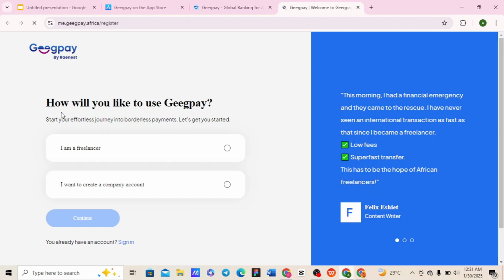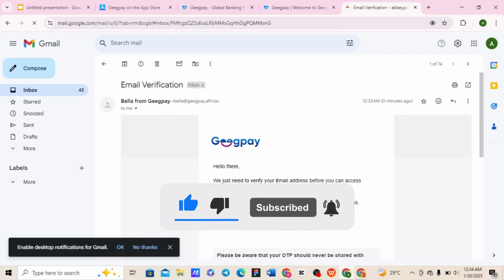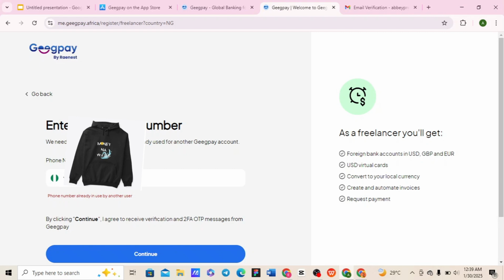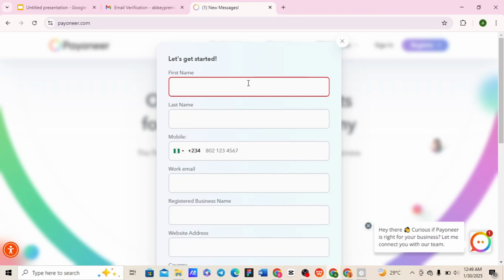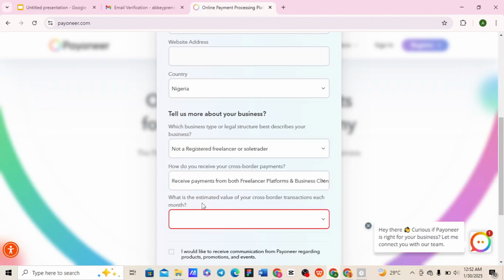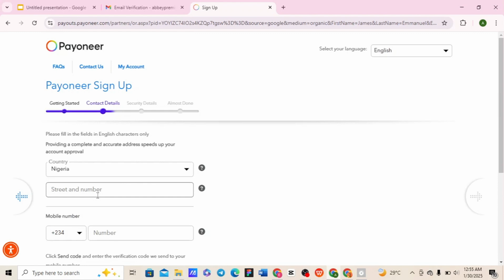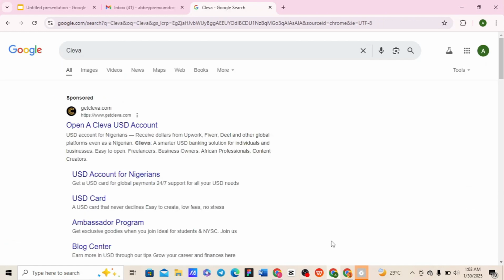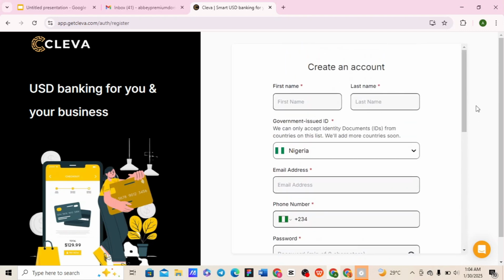How To Create A Geegpay Account, Payoneer Account, & Cleva Account In 2025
How To Create A Geegpay Account, Payoneer Account, & Cleva Account In 2025 (Step-By-Step Guide)

Looking for the best way to receive international payments in 2025? In this video, I’ll walk you through the complete process of creating a **Geegpay account, Payoneer account, and Cleva account**—perfect for freelancers, remote workers, and online entrepreneurs who need seamless global transactions.

🔥 What You’ll Learn in This Video:
✅ How to sign up for a Geegpay account and get a virtual USD bank account
✅ Step-by-step guide to creating and verifying a Payoneer account
✅ How to set up a Cleva account for receiving international payments
✅ Tips to avoid common mistakes during registration
✅ Best payment solutions for freelancers and online business owners in 2025

💰 Why You Need These Accounts:
💵 Receive international payments easily
🌎 Get a virtual USD, EUR, and GBP account
💳 Withdraw funds to your local bank account

⏱ Timestamps
00:00 - Introduction
01:10 - Why You Need Geegpay, Payoneer & Cleva
02:45 - How to Create a Geegpay Account (Step-by-Step)
06:30 - Geegpay Verification & How to Get a Virtual USD Account
08:15 - How to Create a Payoneer Account (Step-by-Step)
10:50 - Payoneer Verification & Bank Account Linking
12:30 - How to Create a Cleva Account (Step-by-Step)
14:00 - Cleva Features & How to Withdraw Money
15:07 - Final Tips & Conclusion